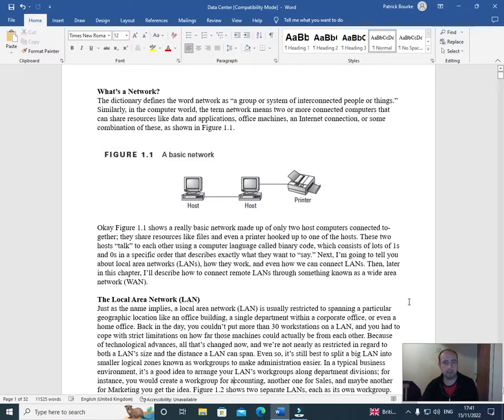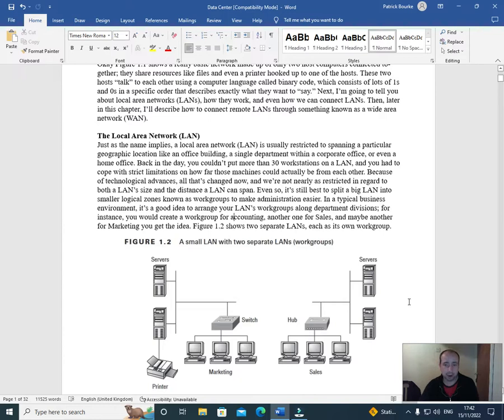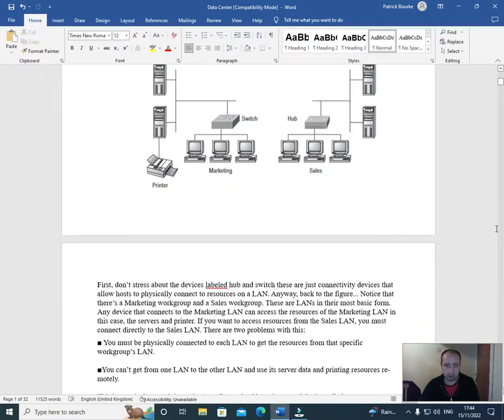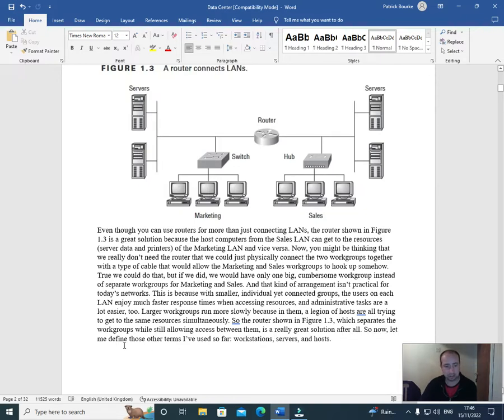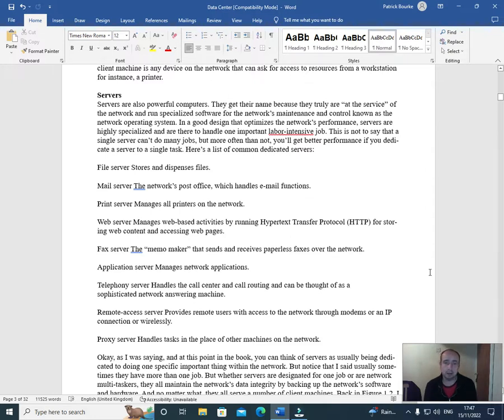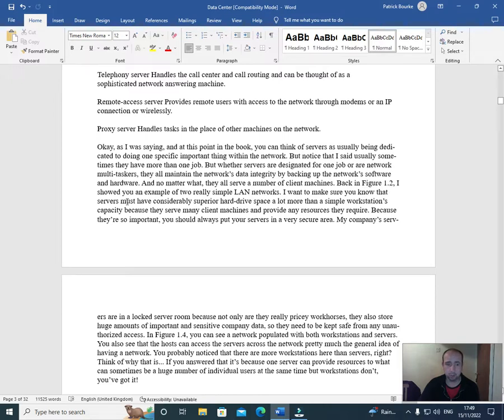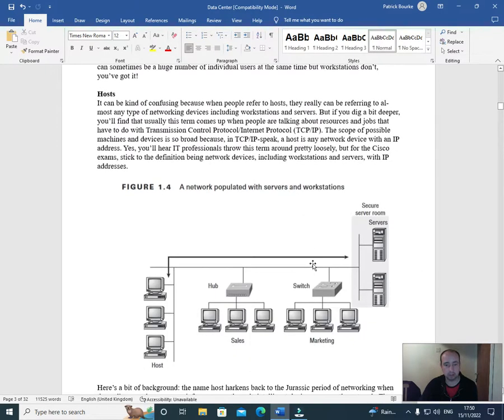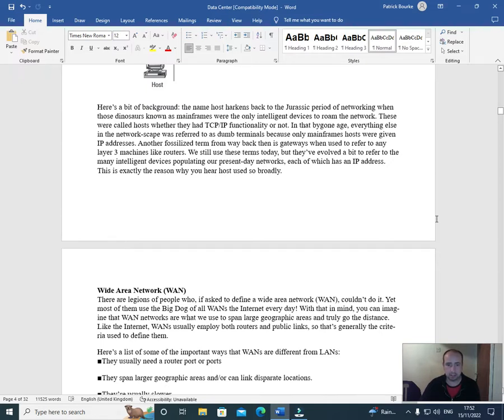Data Centre part 1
What’s a Network
The Local Area Network (LAN)
Common Network Components
Workstations
Servers
Hosts